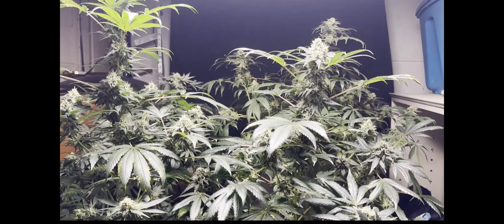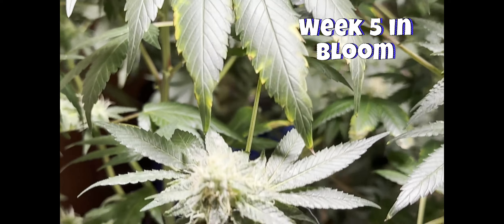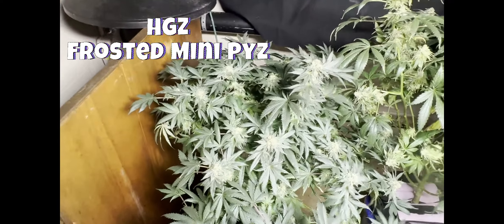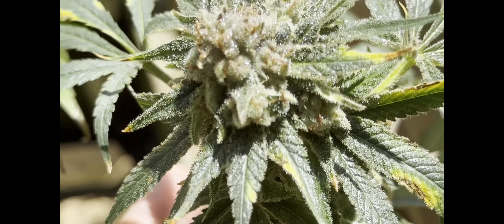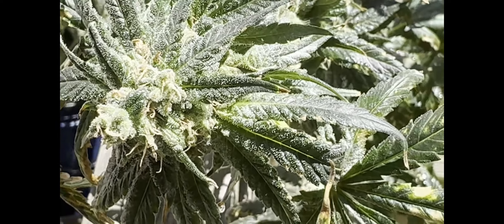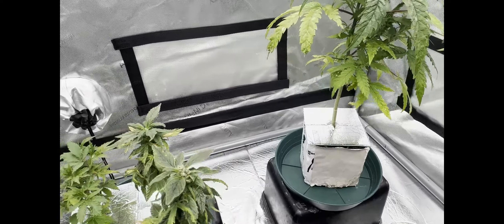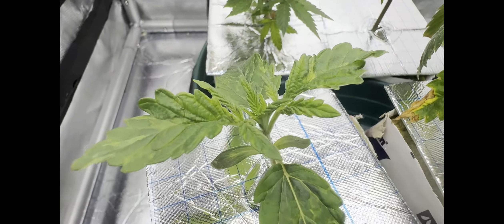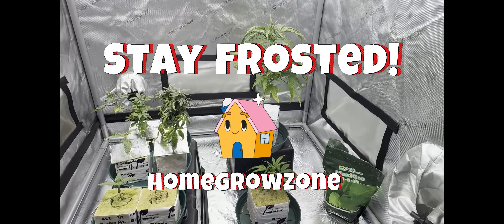DWC indoor🏠 Grow Update🪴 Lost in the Frost. HGZ Frosted Mini Pyz🥟Icecream Cake🎂And New Strain?